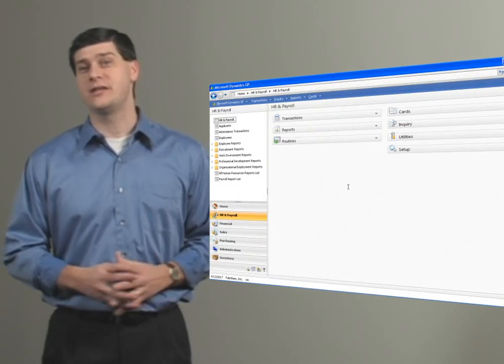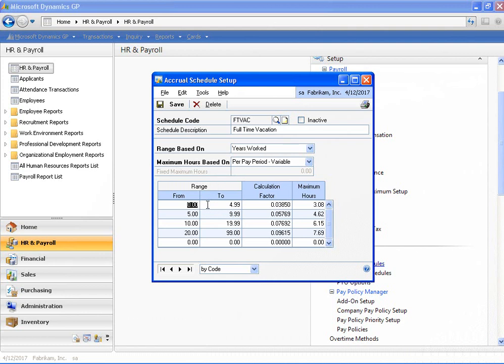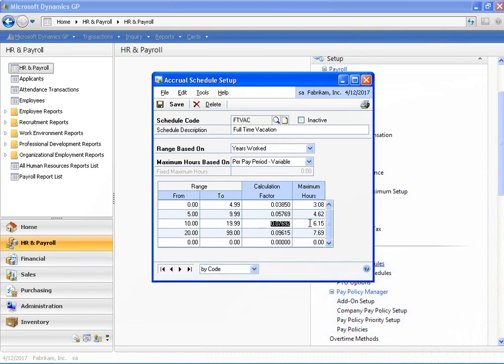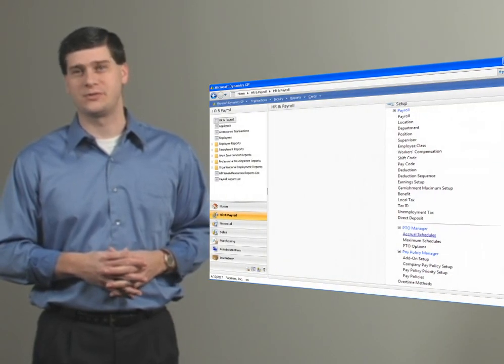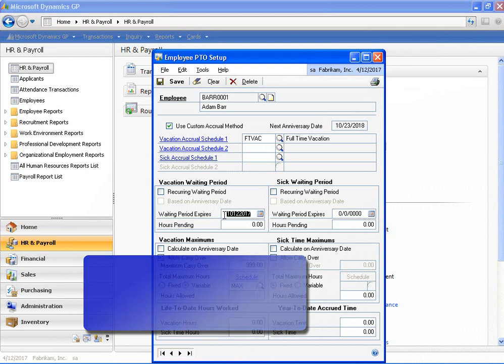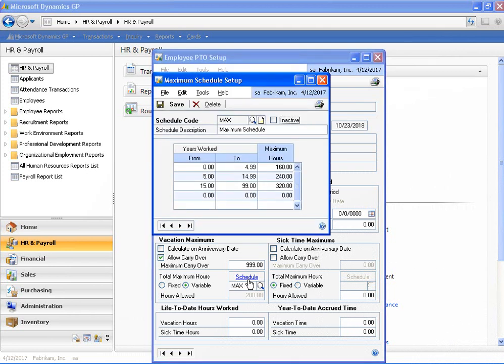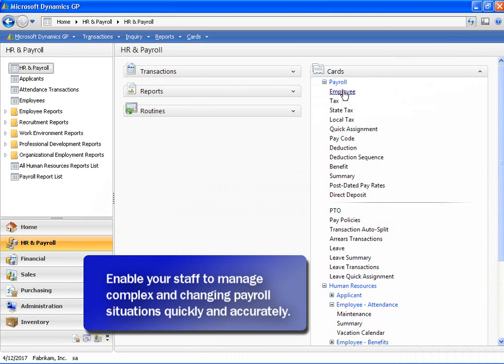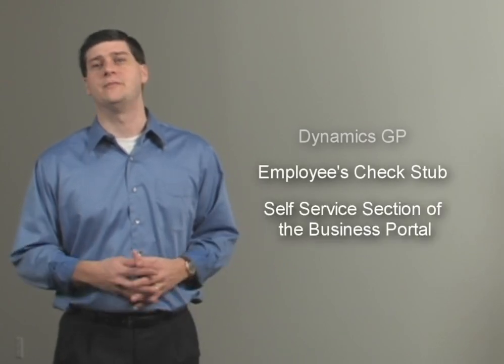Microsoft Dynamics GP PTO Manager.wmv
Microsoft Dynamics GP tutorial video of how to use and implement PTO Manager